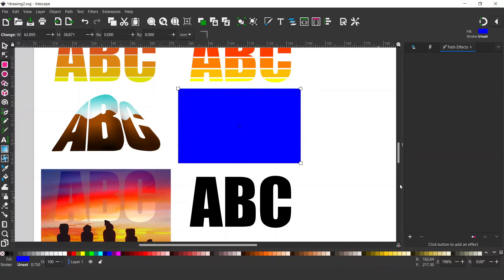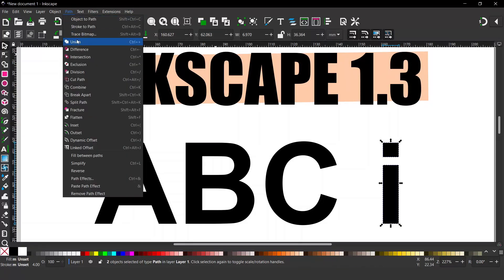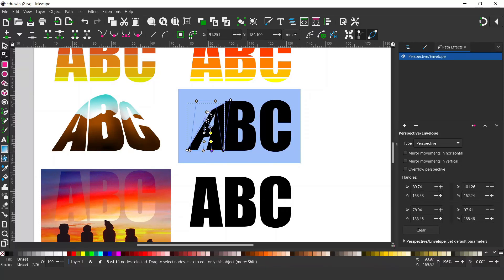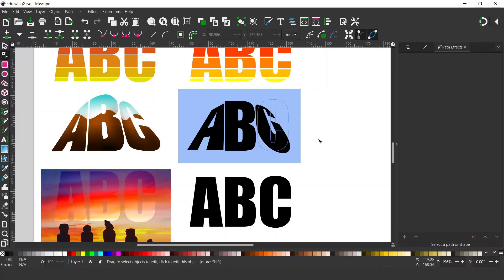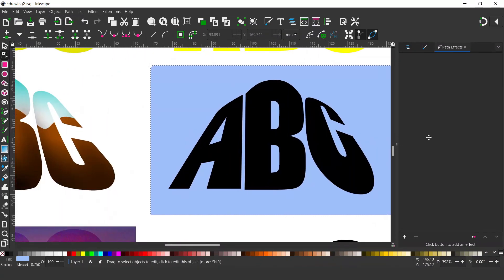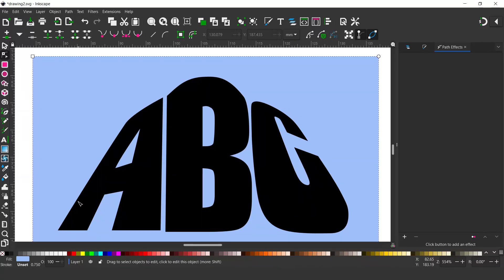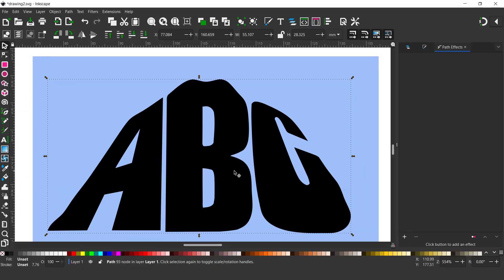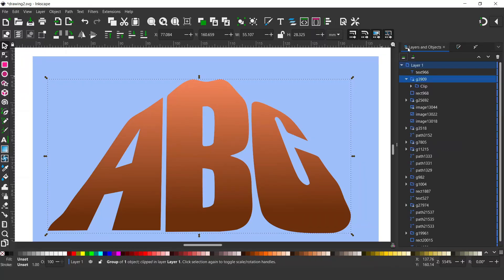Inkscape Mountain Text Effect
In this video we use different tools to shape our text into a mountain shape, we’ll be using the envelope deformation LPE or live path effect, the tweak tool and we’ll also use the nodes tool to make some adjustments. These techniques can be used to on other projects to create the look you want.

Follow along with all 6 videos.

This effect works well for T-shirt designs, logos, banners and more.

In this tutorial, I’m using the latest version of Inkscape – Inkscape 1.2.2 (At the time of recording – adjustments have been included for Inkscape 1.3